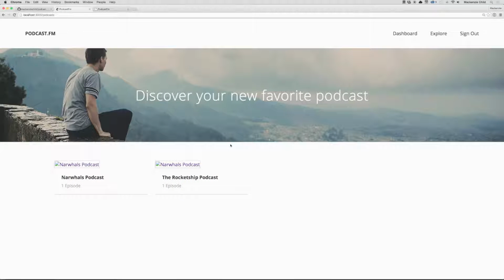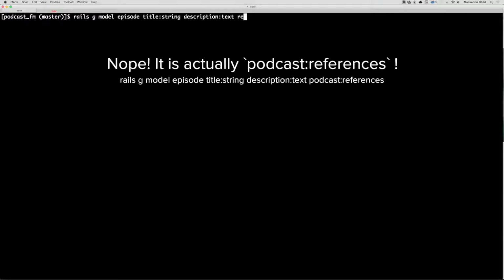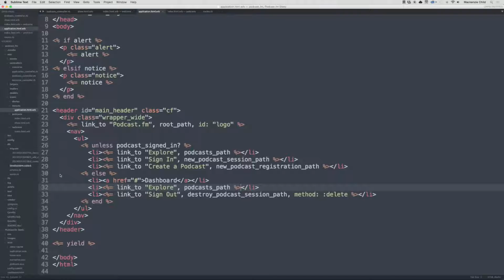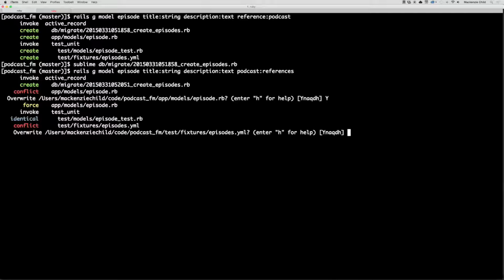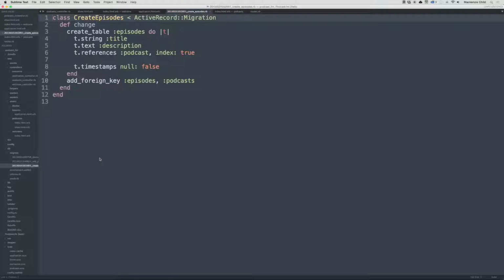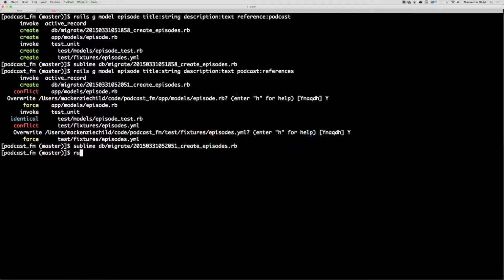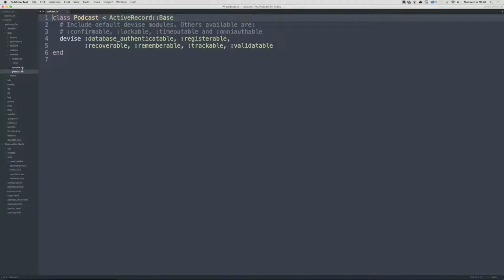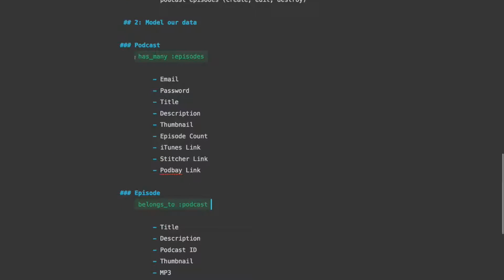21. Add Episode Model & Associations How to build a podcast network with Rails 4